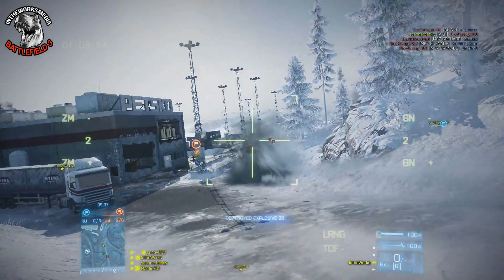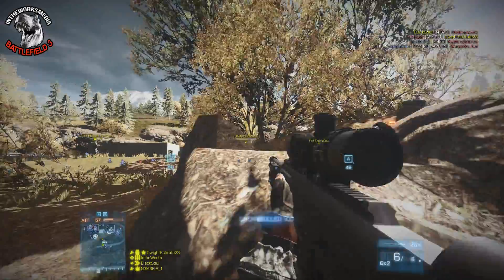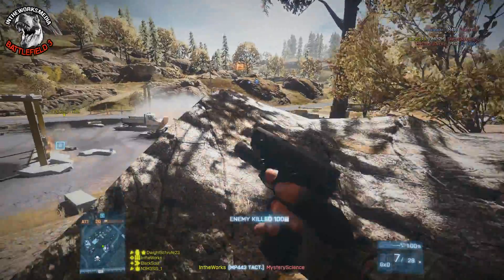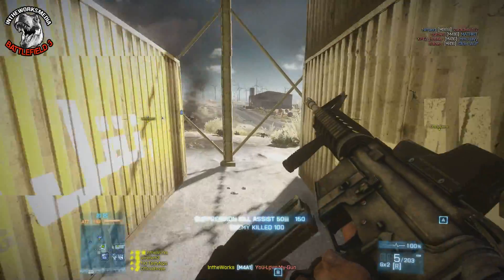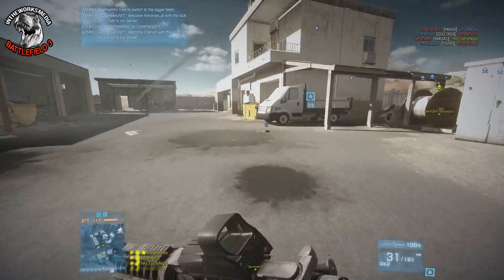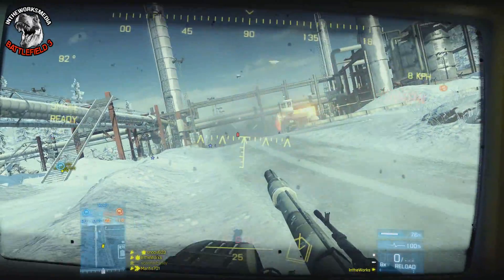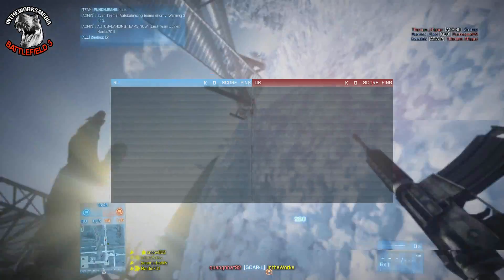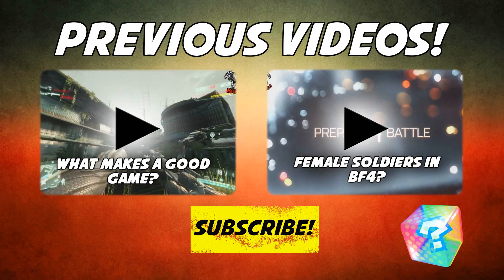Battlefield 3 End Game Review -- Where Does it Rank?